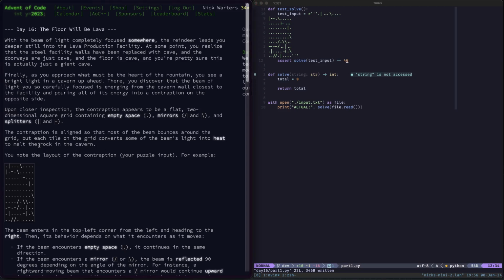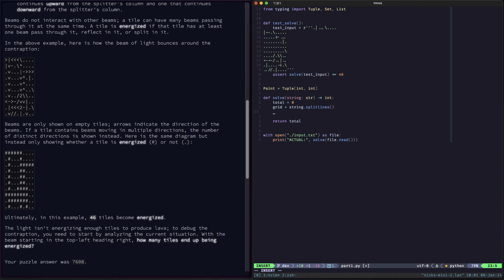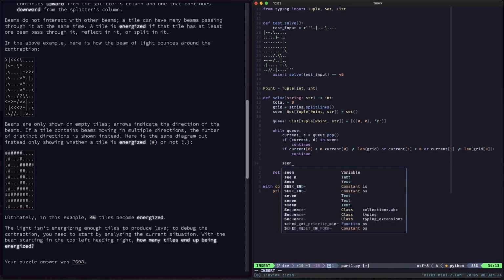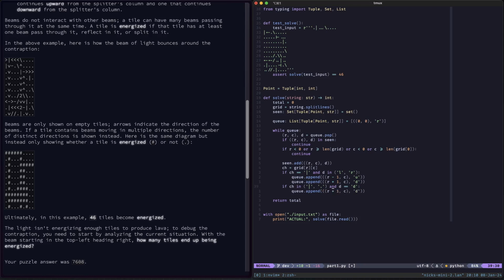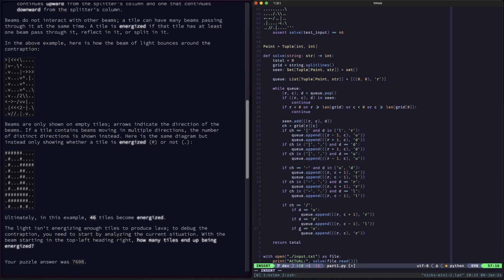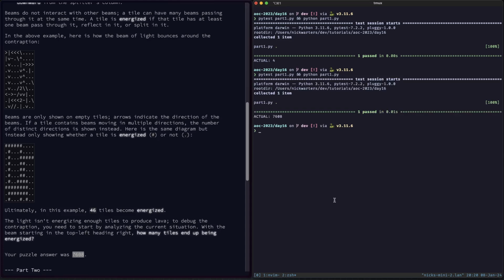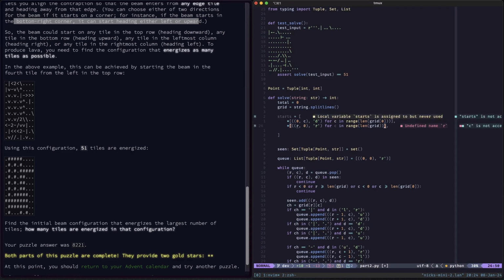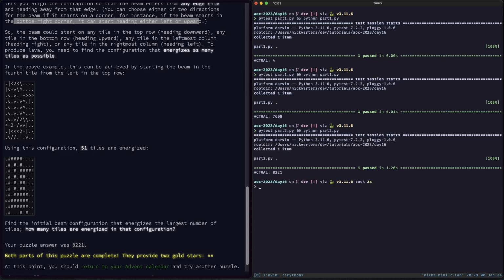Advent of Code 2023 - Day 16 | Python